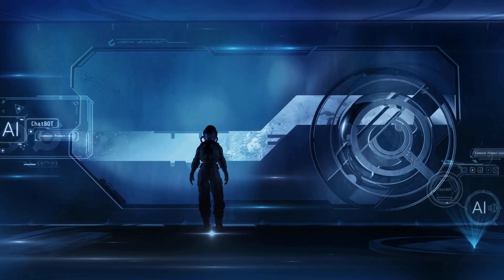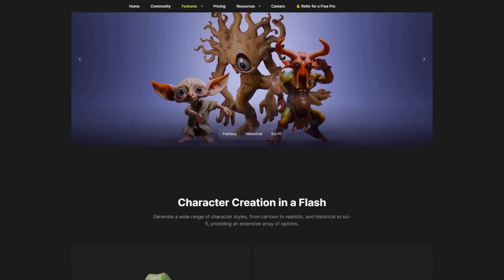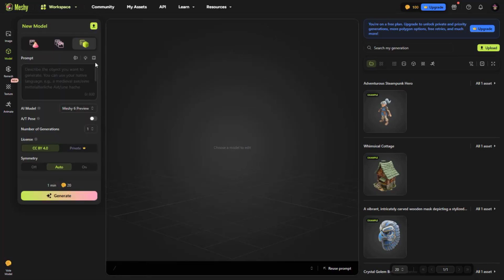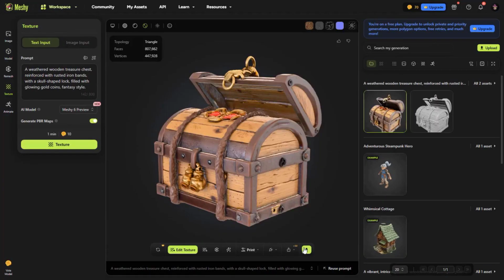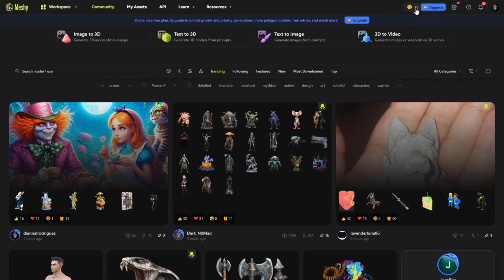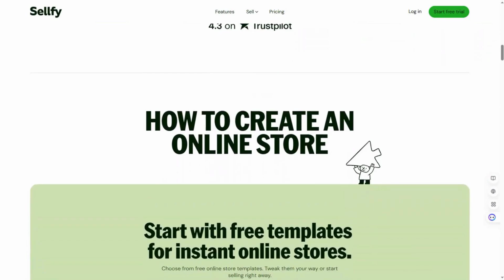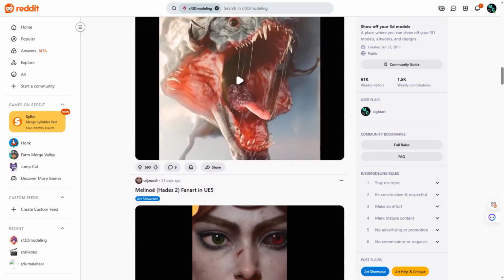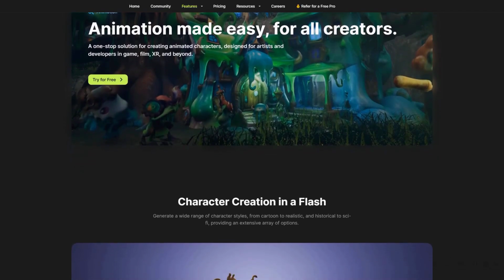Meshy AI Tutorial: From Zero to Selling 3D Assets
Are you amazed by the 3D models you see in video games and movies, but feel totally overwhelmed by the years of training needed to learn complex software like Blender or Maya?

In this step‑by‑step Meshy AI tutorial, I’ll show you how to skip the steep learning curve and turn simple text prompts into stunning 3D assets in just minutes — then show you exactly how to turn those models into real income.

⏱️ Timestamps:
00:00 Intro
00:43 Meshy Features
01:44 Text to 3D
03:27 Pricing
04:22 Where to Sell
05:28 Promotion
06:23 Tips
07:07 Outro

By the end of this guide, you’ll know how to:
-Use Meshy AI to create high‑quality 3D models from simple prompts
-Export and prepare those models for popular marketplaces
-List, price, and promote your 3D assets to start earning online
-Build a sustainable digital side hustle (or full‑time business) with AI‑generated 3D art

• 3D marketplaces – Sketchfab, CGTrader, TurboSquid, Unity Asset Store, Unreal Marketplace

• Promotion ideas – ArtStation, social media, YouTube shorts, portfolio websites

If you’ve ever dreamed of bringing your ideas to life in 3D and getting paid for it, this video will show you how to start today, even if you’ve never opened 3D software before.